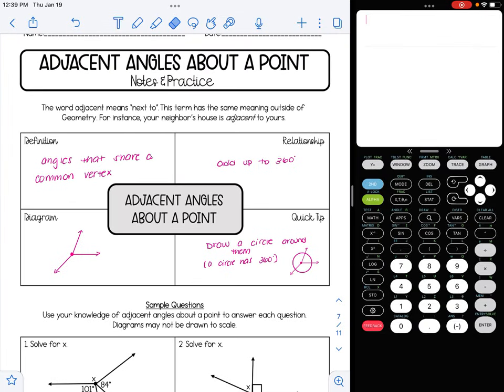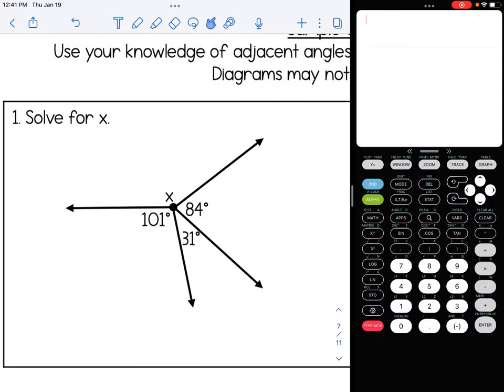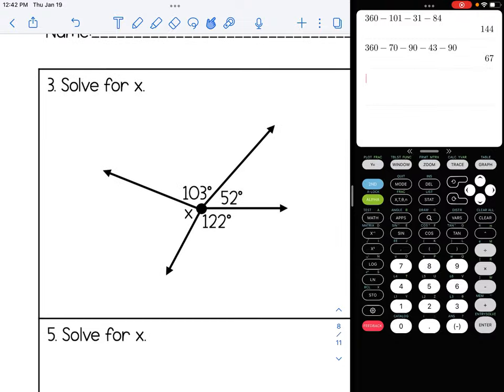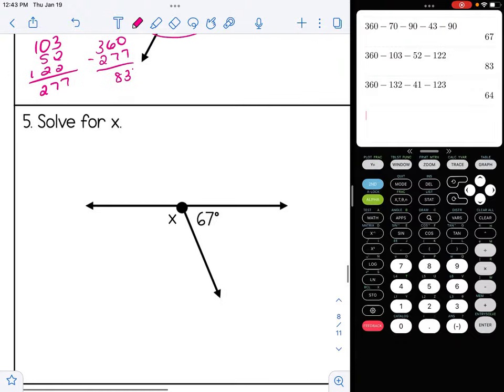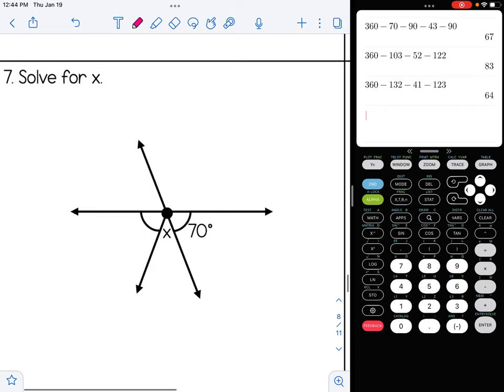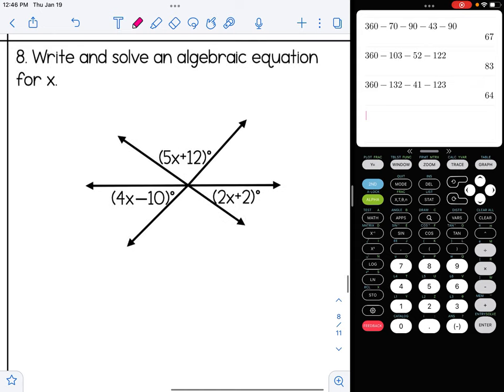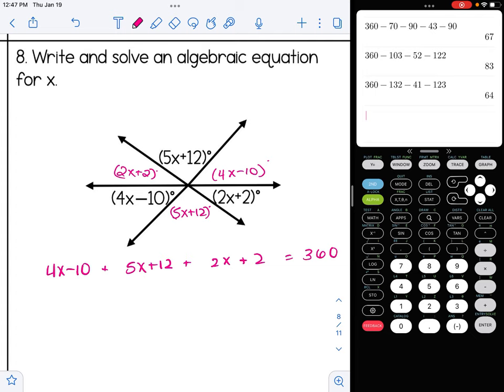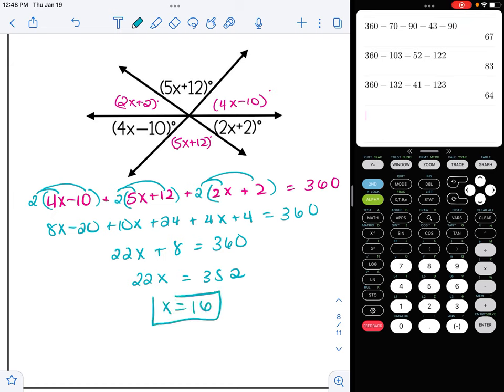Adjacent Angles about a Point | High School Geometry Lesson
This video will introduce students to adjacent angles about a point. They will use this angle relationship to solve numeric and algebraic problems.

You can find the worksheet that goes along with this video (+ 2 pages of additional practice) by clicking